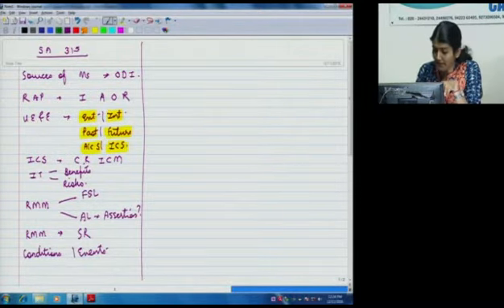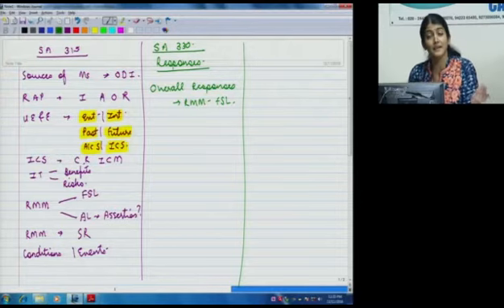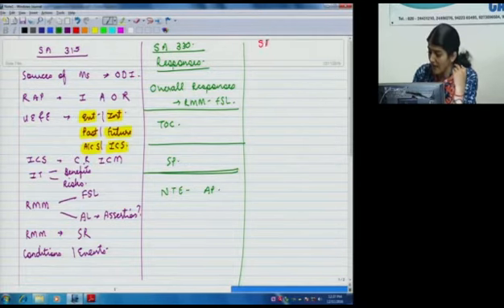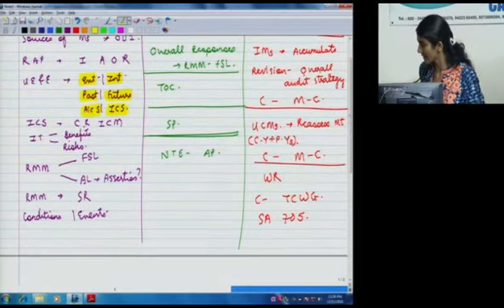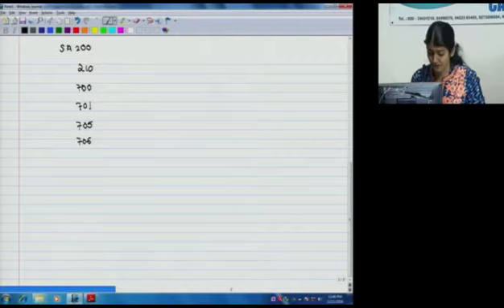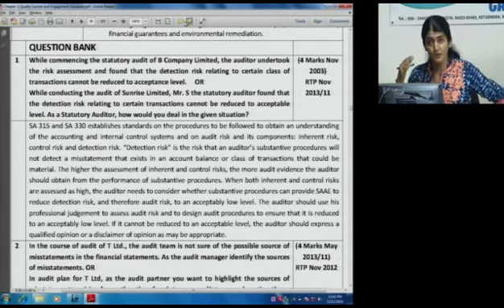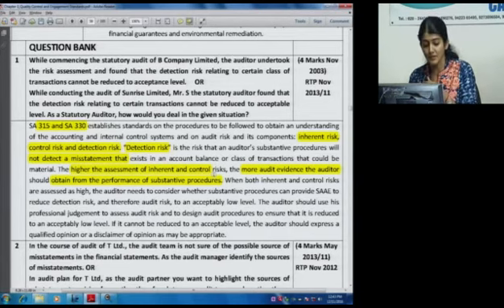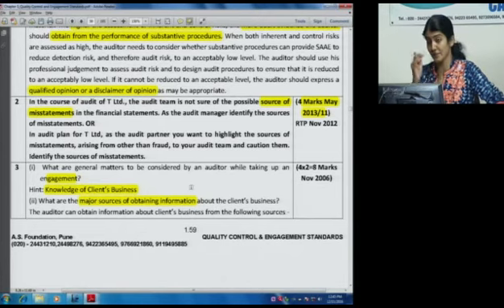ca final audit revision by ca aarti lahoti